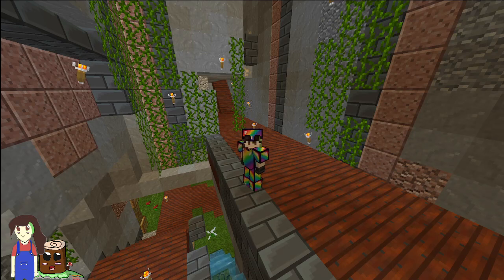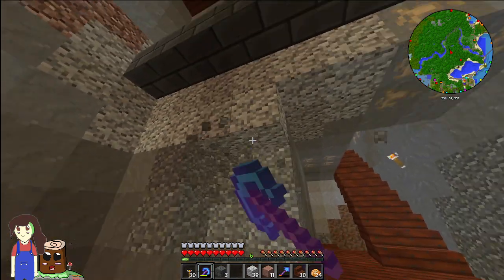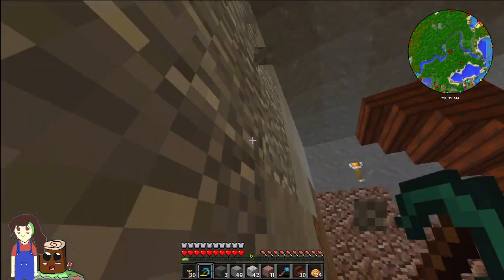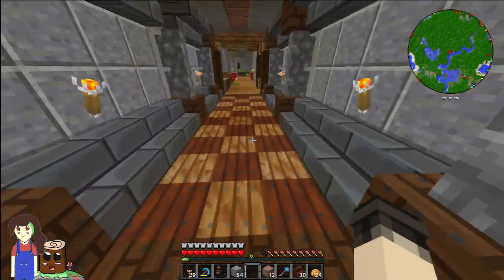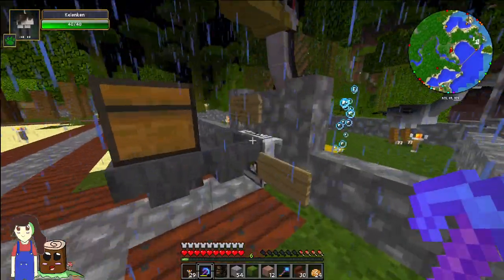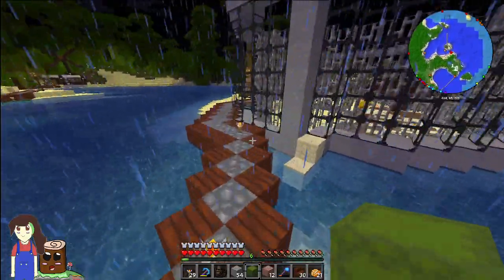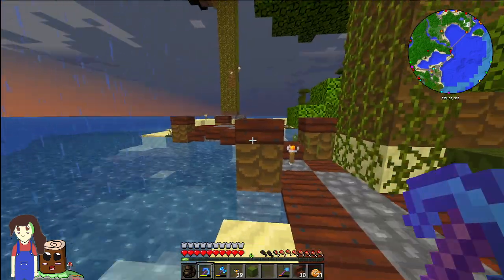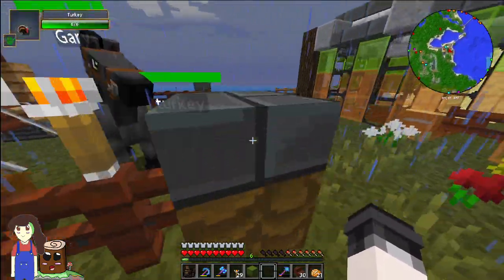Minecraft Jungle Paradise Golden Age Ep662 : Wood And Eggs Make The World Go Round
Hello and Welcome to my Minecraft Jungle Paradise Golden age Wild Lands Modded Survival Series in Today's Episode We Work on The Lush Caves Working on The Doll Hall Staircase and Also Replacing Our Chickens Who Died by Lightning in The Chicken Coup, +Gathering Supplies

Like and Subscribe for More Videos and Other Series/Content I Make, Have a Nice Day Stay Safe, Have a Toastie or a Apple, Maybe Even Some Orange juice Need to Keep up the Vitamins bye bye see you next time
                                        Minecraft 1.12.2

Tenko's LinkTree -:- Links to all Socials ^-^ (You Shall Make Me Eggs)

o _ o  BBWC Link To Tenko's Sister Berry's Channel and Twitch  o _ o